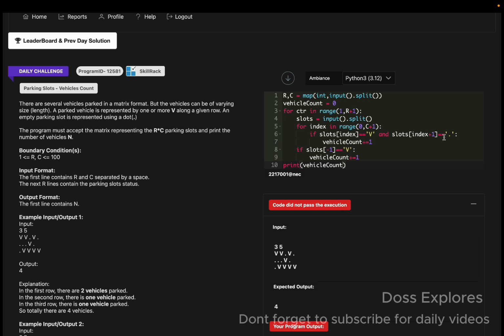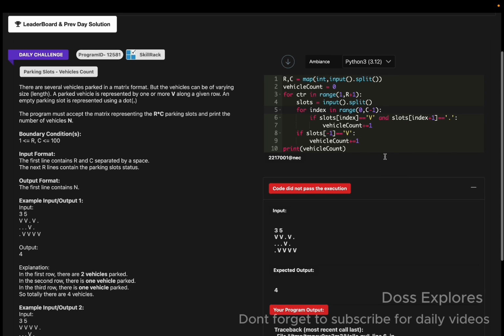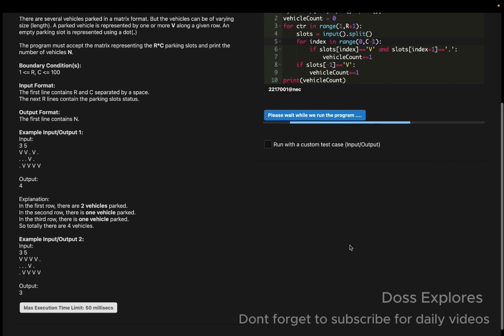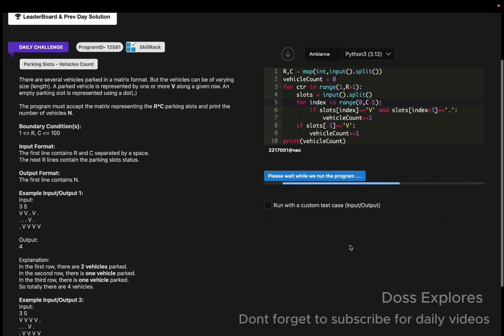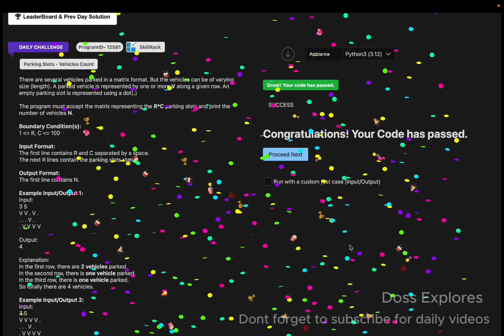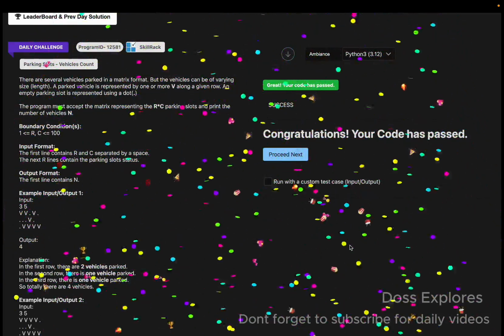SkillRack Daily Challenge Python Solutions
🚀 In today's video, I will solve coding problems in Python. I'll guide you through each problem, explain the logic behind the solution, and provide clear, step-by-step explanations. Whether you're a beginner or an advanced coder, you'll find value in understanding how to tackle coding challenges efficiently.

I also share coding challenges, tips, and exclusive content on my Discord server. Join now for a chance to participate in daily challenges, interact with fellow coders, and win exciting rewards!